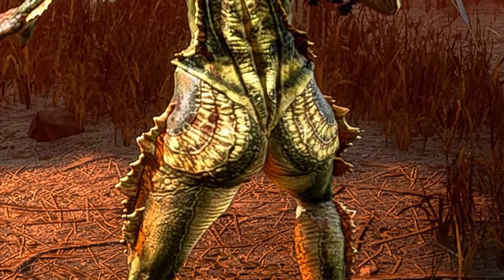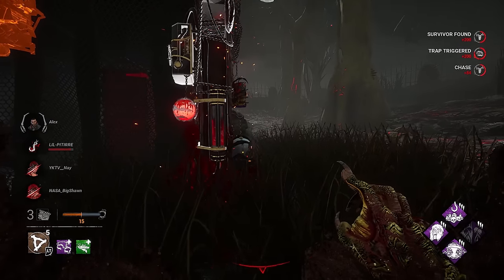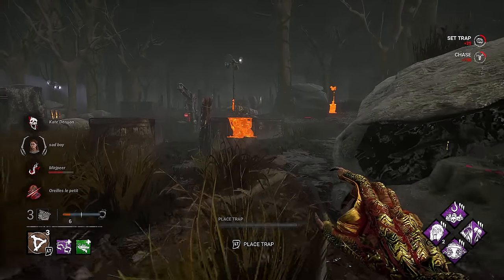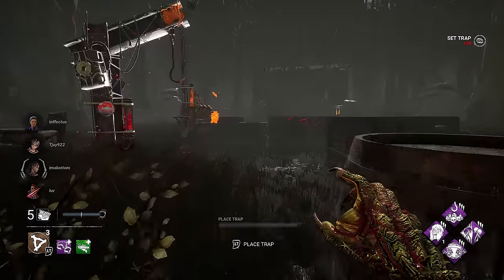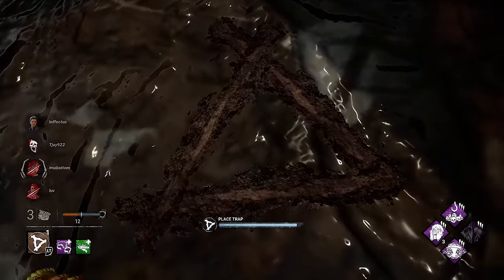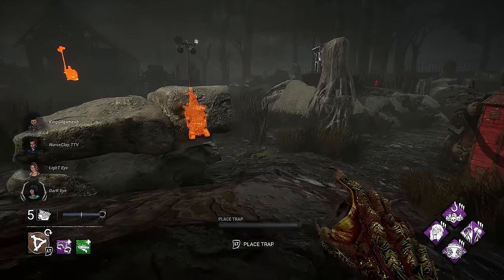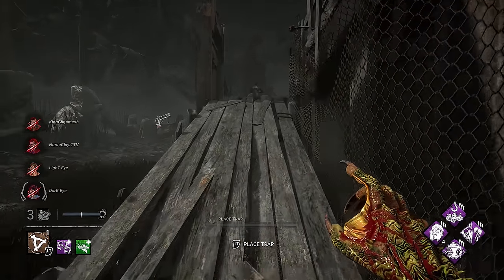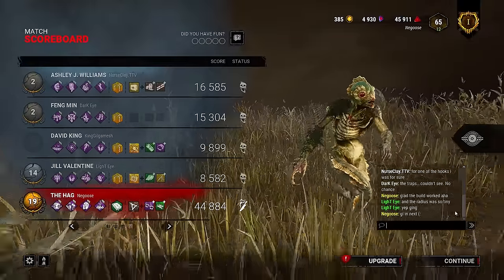Dead By Daylight-This Swamp Creature Build Had Survivors Feeling Lost & Confused (Hag Gameplay)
In this video I provide you with gameplay using the Full "Swamp Creature" cosmetic for the Hag. I also showcase a 'Lost In The Swamp' build that was specifically created to match the lore of an actual Swamp Creature.

0:00 Intro
0:47 Build Explanation
4:13 Match 1
8:34 Match 2
17:13 Match 3